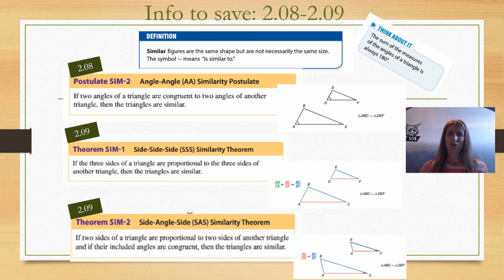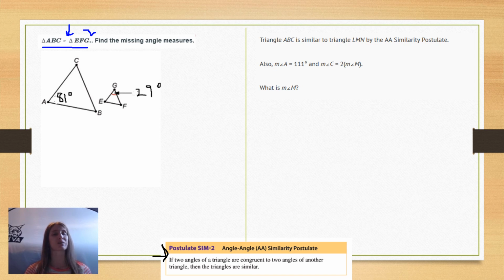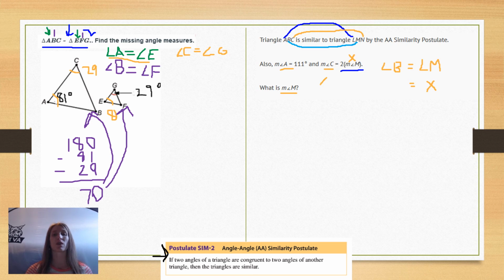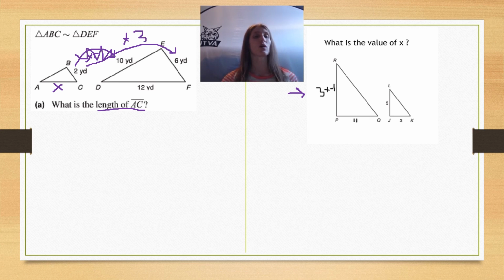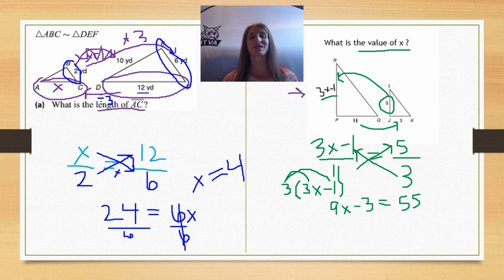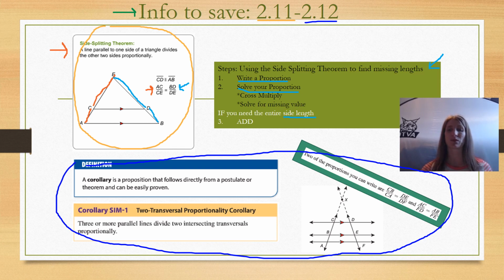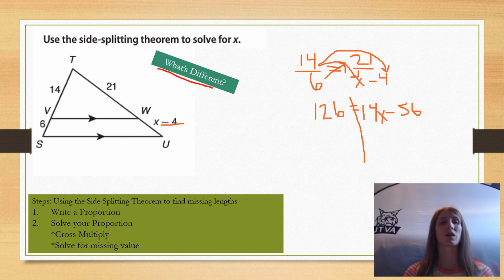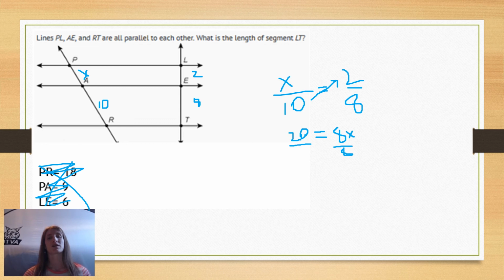Review Video Part 2